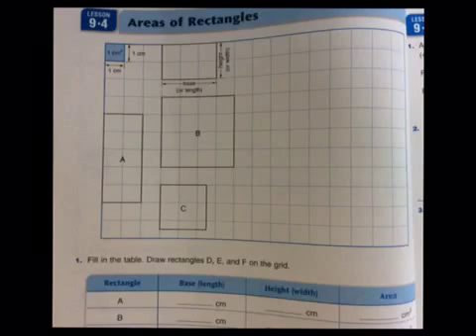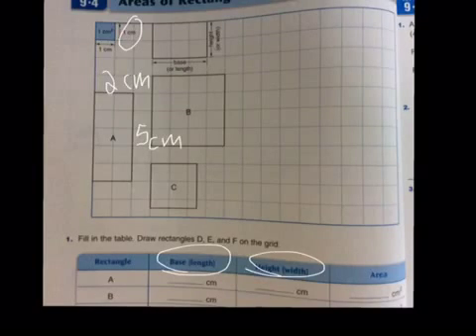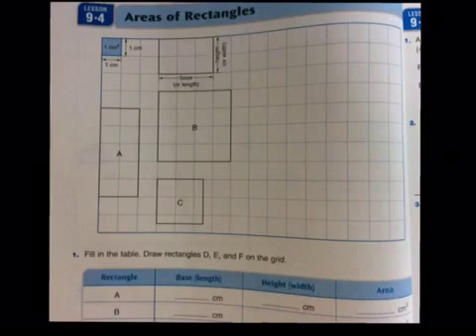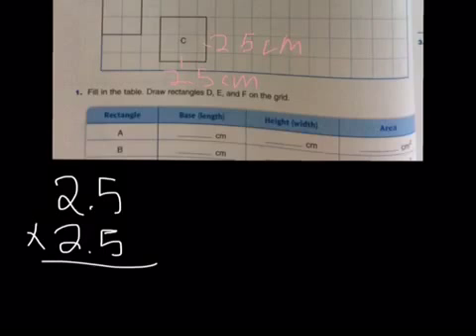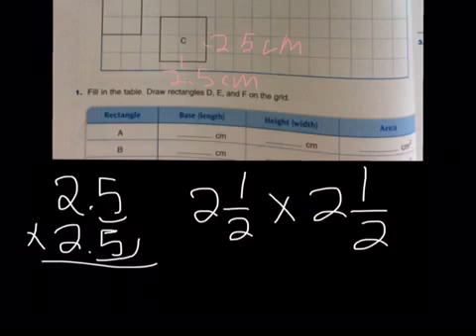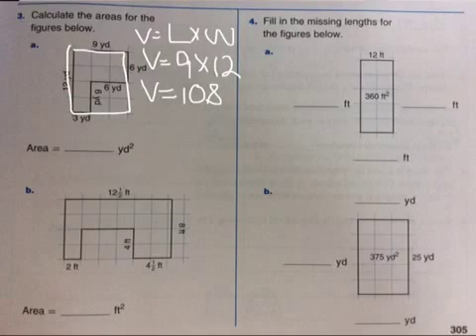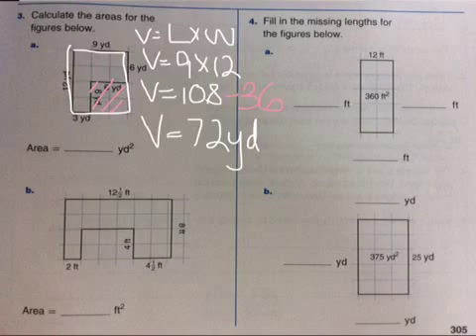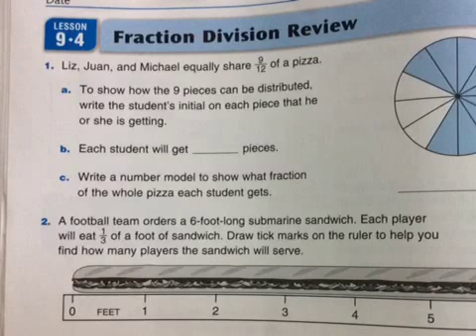Everyday Math lesson 9-4 (Gr 5)